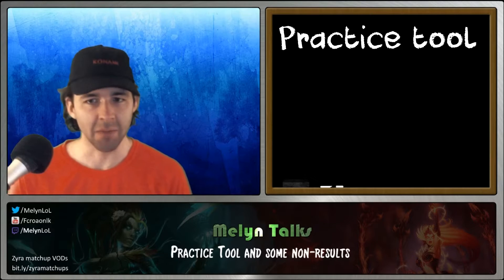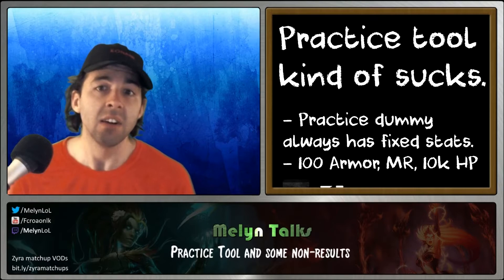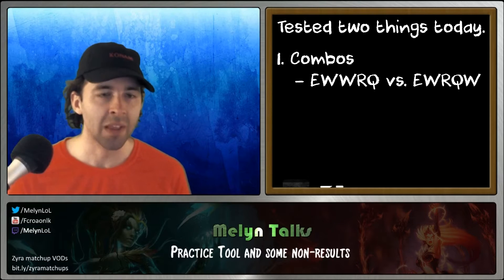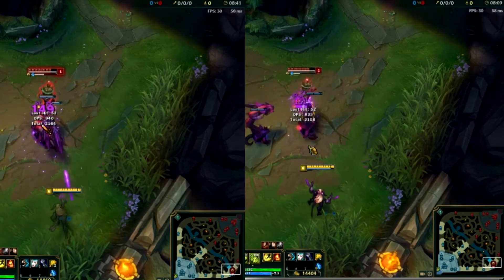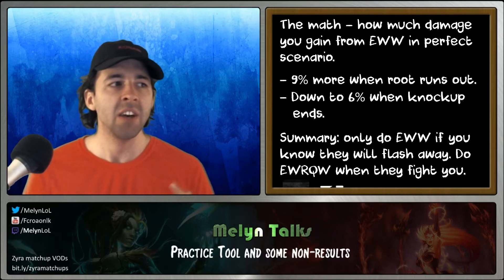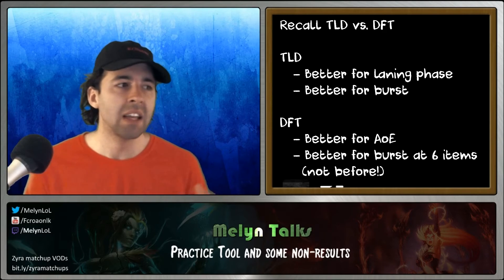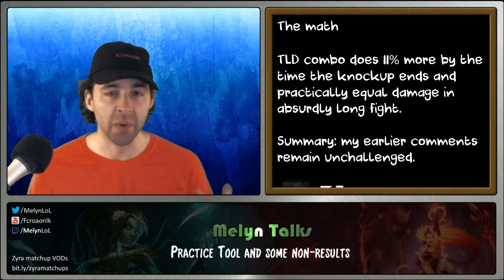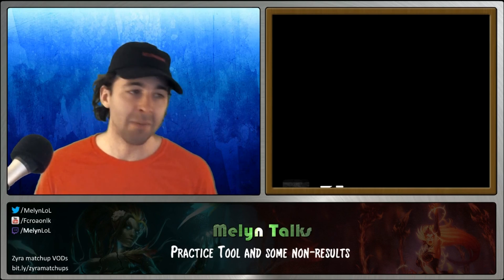Melyn Talks Practice Tool - Zyra Combos and Masteries